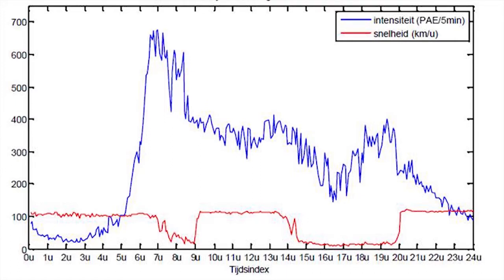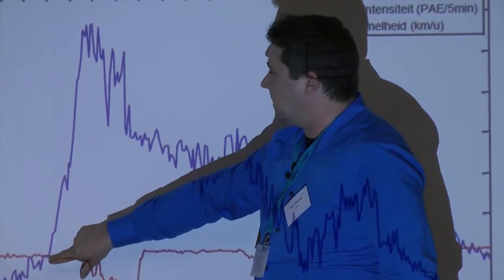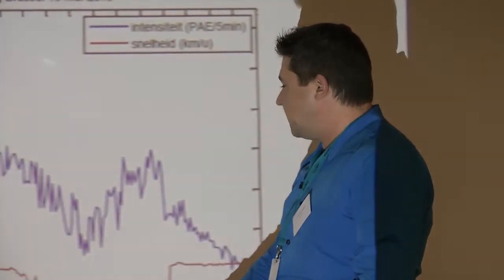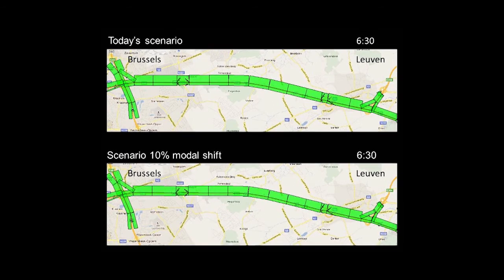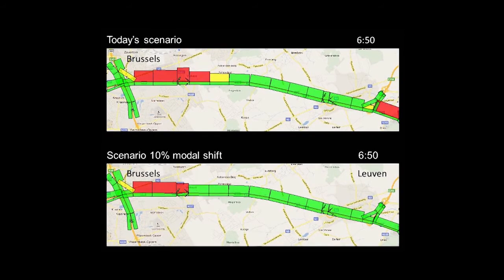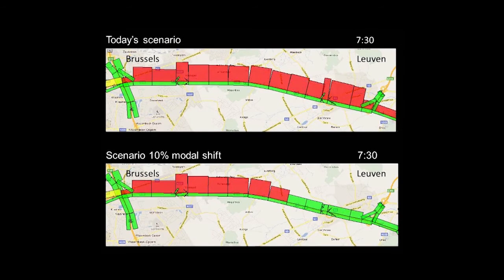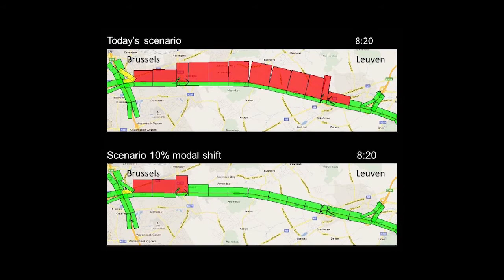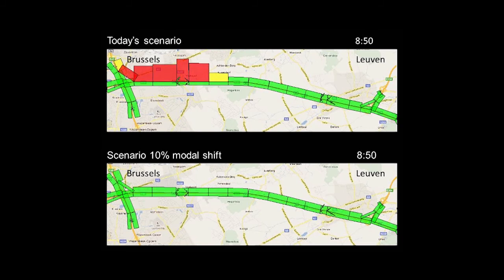Stijn Vancuyck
Stijn Vancuyck from Febiac, explaining research which shows replacing 10% of cars with motorcycles or scooters reduces congestion for all road users by 40%. When 25% of car drivers swap - congestion is eliminated altogether.  Talking at a conference held jointly between the Motorcycle Industry Association and the National Police Chiefs' Council on 11th November 2013.